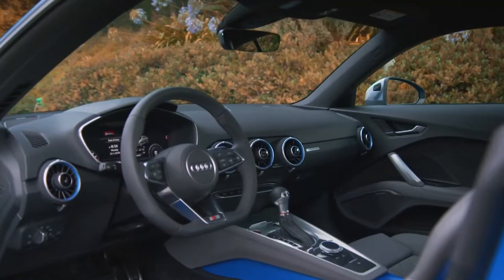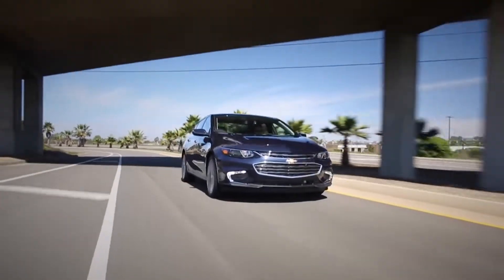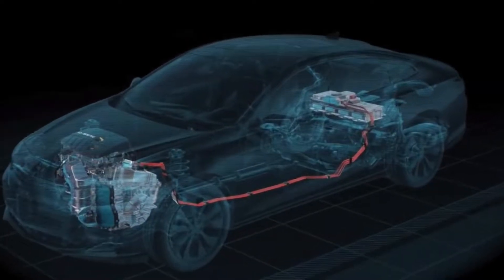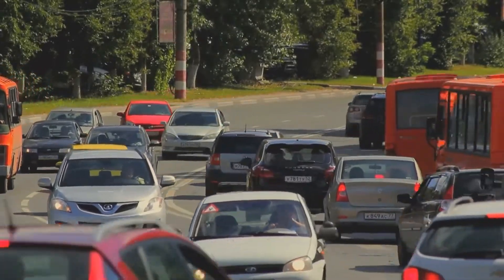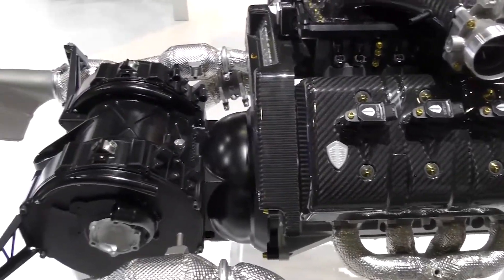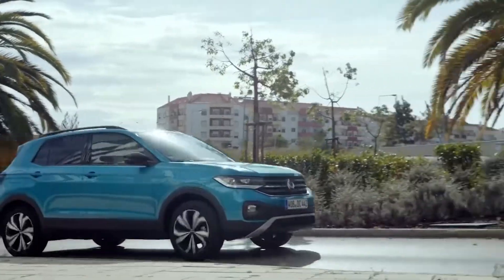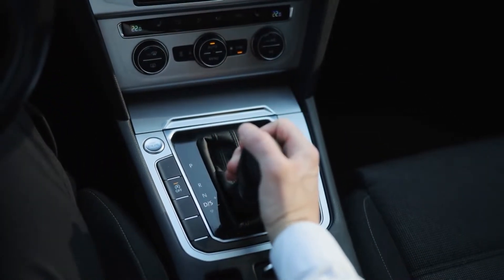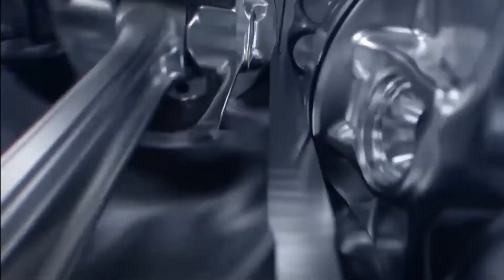All Types of Transmission System Explained (Manual, AT, AMT, iMT, CVT, DCT)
There are countless technologies available to turn a car into an 'automatic,' ranging from AMTs to DCTs and, more recently, iMTs. Curious to know? Let’s find out!

0:00- Intro
0:15- Automated Manual Transmission(AMT)
0:52- Continuously Variable Transmission(CVT)
1:30- Dual Clutch Transmission(DCT)
2:12- Intelligent Manual Transmission
3:45- Auto-Gear Shift
4:40- Direct Drive System
5:32- Direct Shift Gearbox
6:18- Intelligent Variable Transmission
6:48- Steptronic
7:28- 9G Tronic as well as 7G Tronic
8:08- Outro